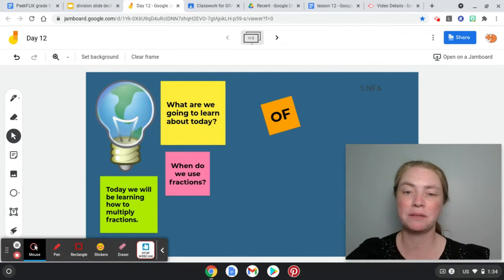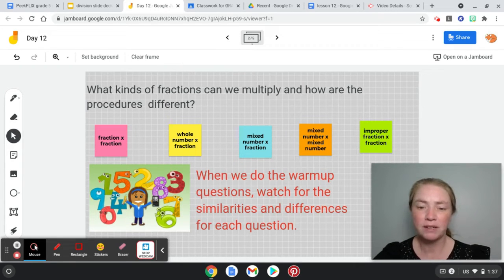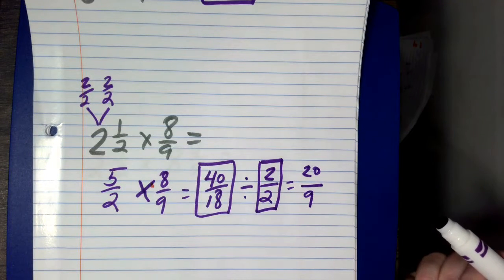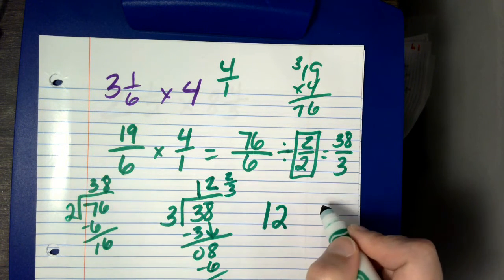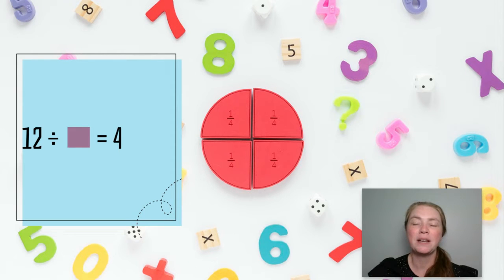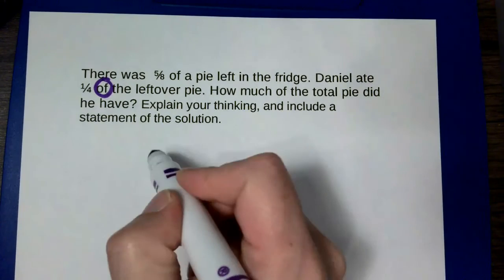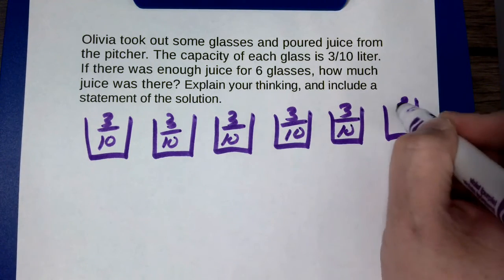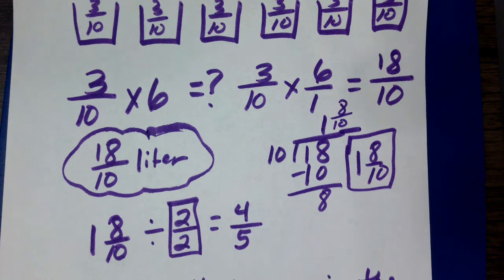Grade 5: Multiplying Fractions 1